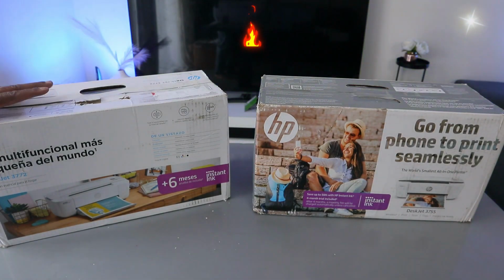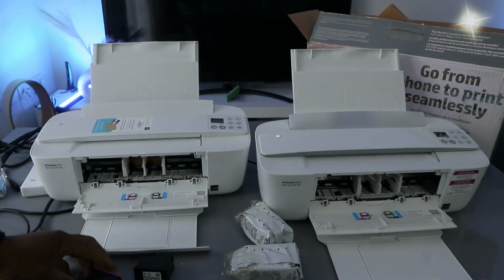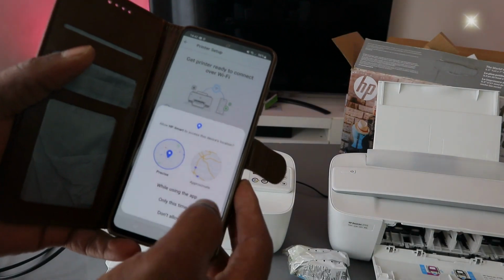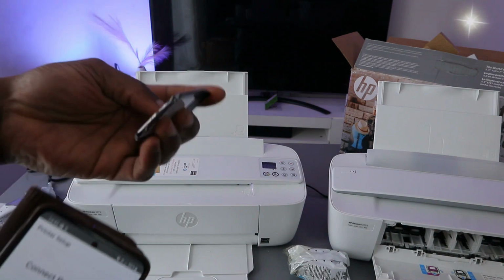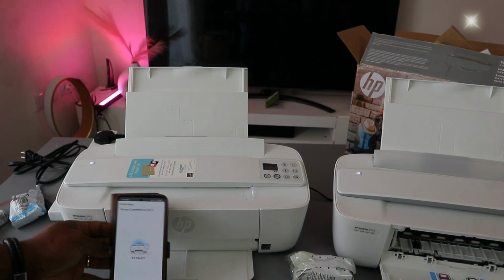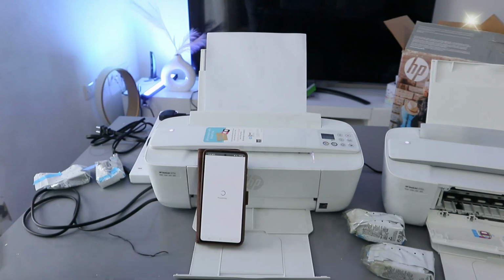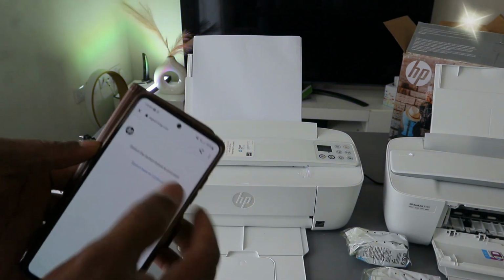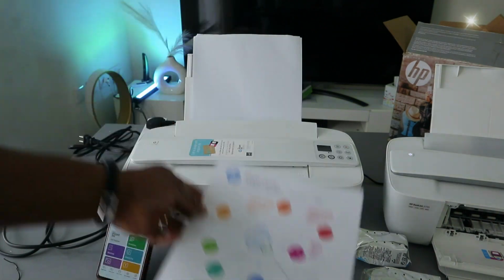HP DESKJET 3772 Wireless Setup.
This video is HP DESKJET 3772 Wireless Setup and Install Ink
All the basics with easy-to-use features. Print, scan, and copy, simple setup with HP Smart app and worry-
free wireless.

https:// geni.us/ALBCSs

https:// geni.us/pYlJGQd

Printers (Amazon)
Computers (Amazon)
Choose HP+ at setup to receive 6 months of Instant Ink and an extended (up to 2 years) HP warranty.
 HP+: Printing made brilliantly simple.
• With HP+, get 6 months of free printer ink with HP Instant Ink (requires Instant Ink registration, after 6 months, monthly fee applies unless cancelled)
• 2 year extended HP warranty when you activate HP+ when you set up your wireless printer.
• With HP+, get advanced HP Smart app solutions such as easy multi-paged documents scanning from your phone.
• With HP+, get connected cloud that automatically detects and fixes connectivity issues.
• HP+ requires HP account, ongoing internet connection, and exclusive use of Original HP Printer Ink cartridges to operate.
 Simple setup. Simple printing.
• Get started fast with simple setup that guides you through each step, using HP Smart app.
• Easily handle tasks and get a lot from one device – print, scan, and copy.
• Get quick and easy printing directly at the control panel.
• Easily print, scan, and copy everyday documents from your smartphone, using HP Smart app.

 Worry-free wireless

• Get better range and faster, more reliable connections using dual-band Wi-Fi with self-reset.
• Get connected with Bluetooth and start printing fast from your smartphone or tablet – easy setup.
• Built-in wireless capabilities let you easily access, print, and share resources on a network.
Canon Printer (Amazon)
TV (Amazon)
Ink (Amazon)
4X6 Photo paper (Amazon)
5X7 Photo paper (Amazon)
A4 (Amazon)

https:// geni.us/ALBCSs

https:// geni.us/pYlJGQd